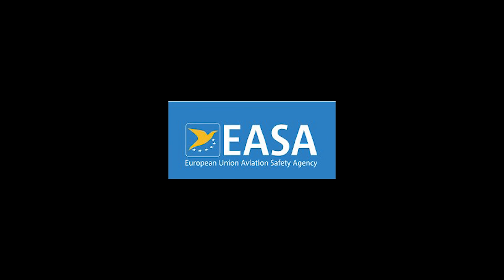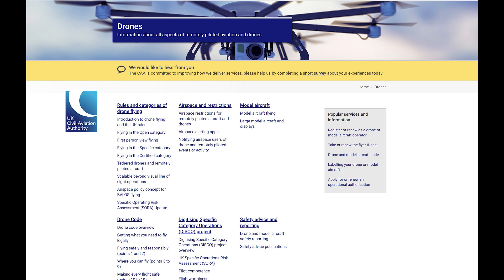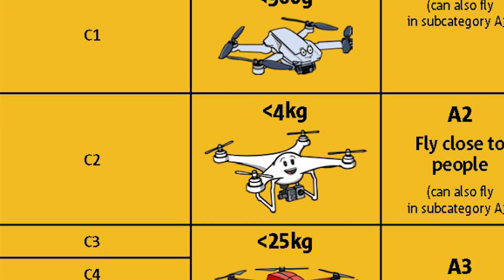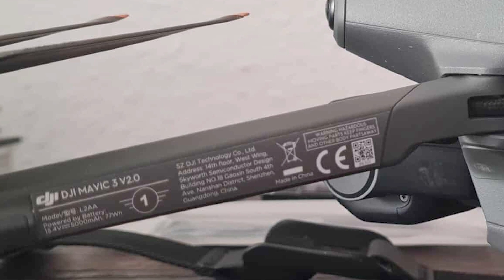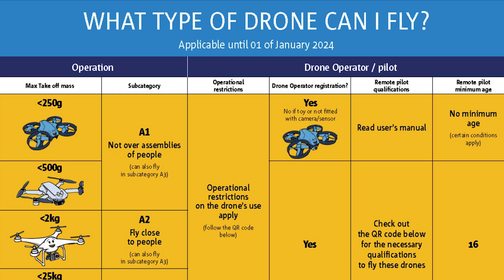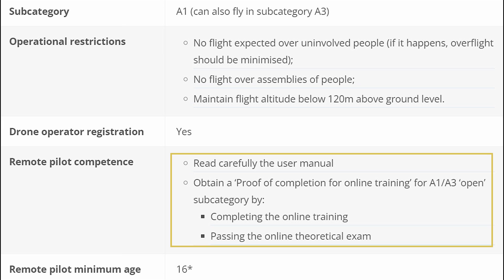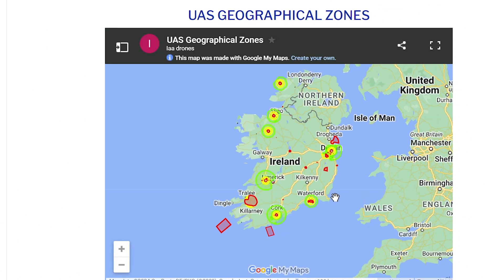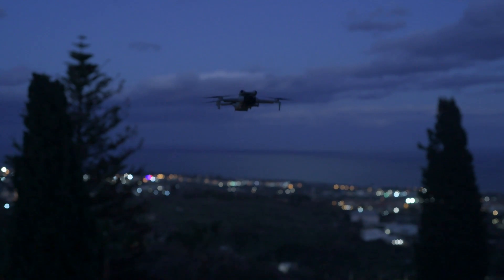EU Drone Rules and Regulations 2024 (EASA) - Can You Fly in Europe?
In 2024 several rules for flying in the European Union have changed. In this video, I will explain all the steps to fly a drone in an EU country. This will apply to users living outside the EU, as well as local users who want to visit another EU country. To keep things simpler, I will only consider models of DJI prosumer line up to the Mavic 3 Pro and only for recreational use

DJI Mini 4 Pro
ND filters for Mini 4 Pro
DJI Air 3
ND filters for Air 3 by DJI

0:00 Intro
0:29 Which Countries?
2:16 Classes and Categories
5:14 Registration
6:12 Insurance
6:54 Competence
8:39 Maps
9:32 Other Regulations